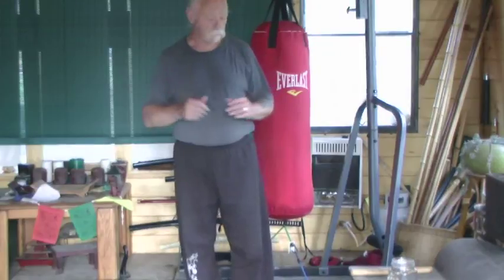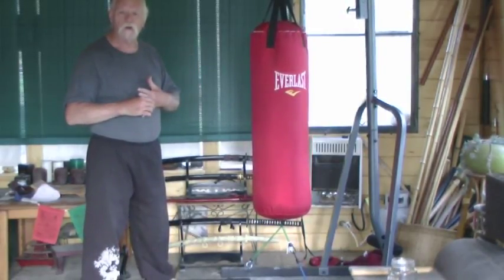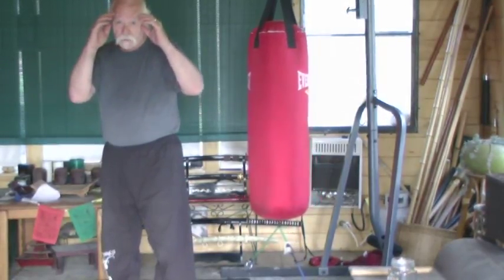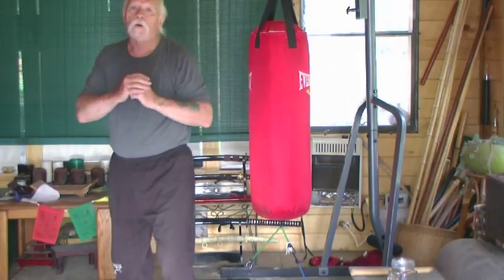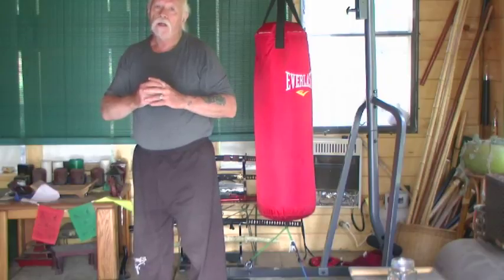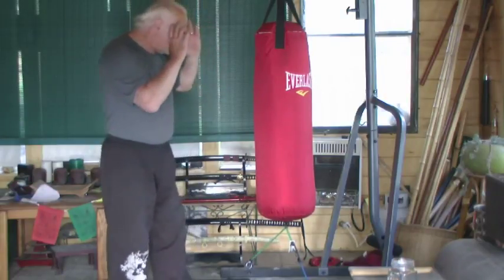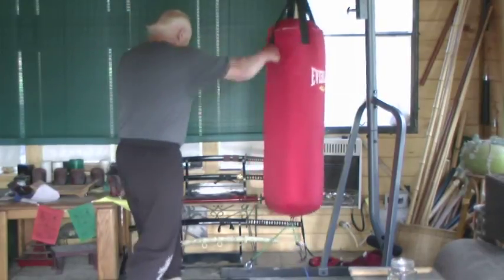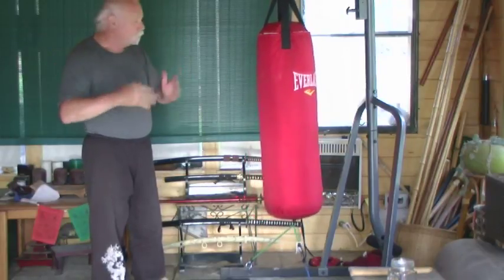US TAI Martial Arts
A Brief demonstration of Boxing strikes, including stance, positioning, body movement, by Terrence M. Shea, TAI Martial Arts Assoc